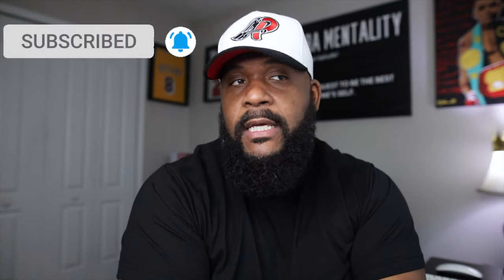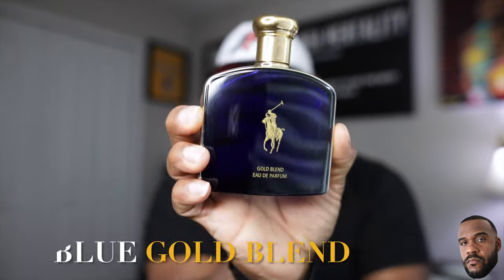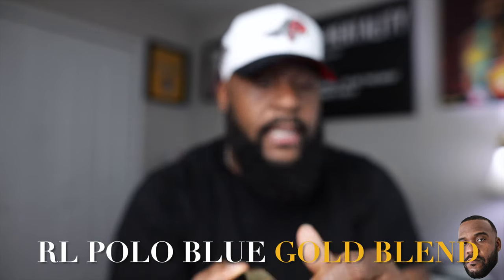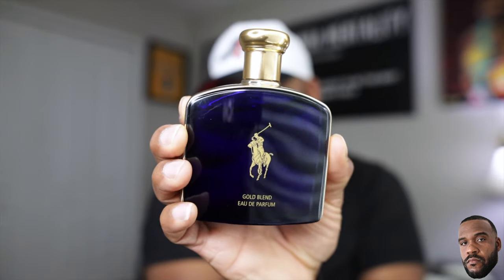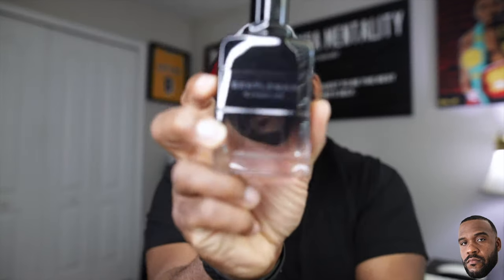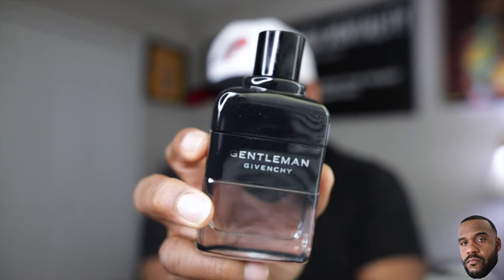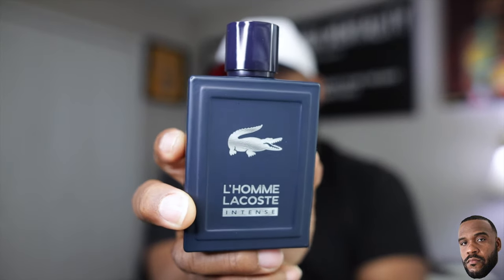10 AFFORDABLE FRAGRANCES FOR SPRING 2024| Men's Fragrance Reviews